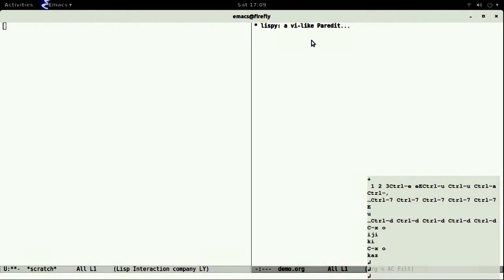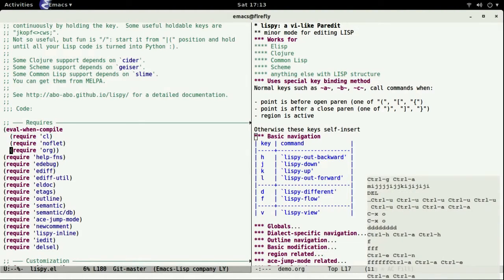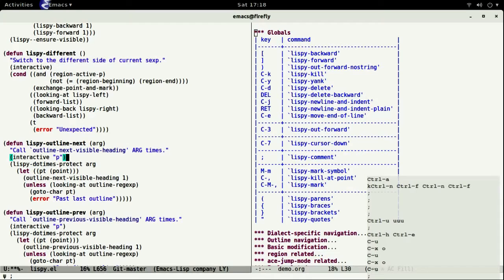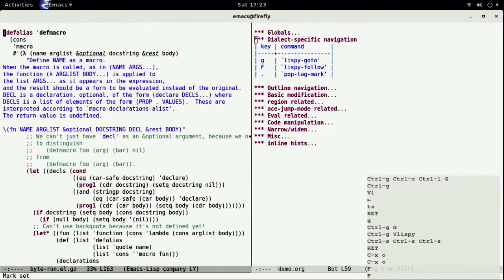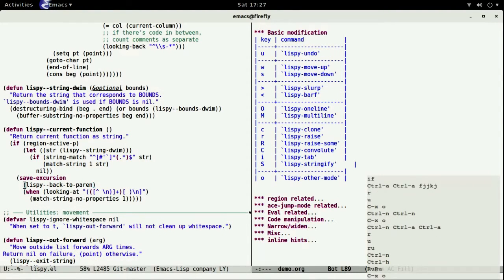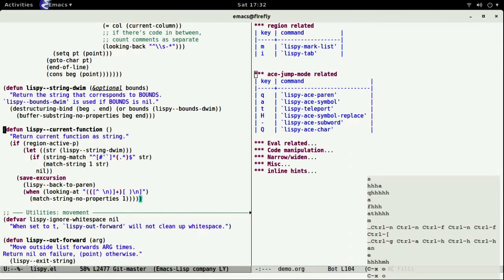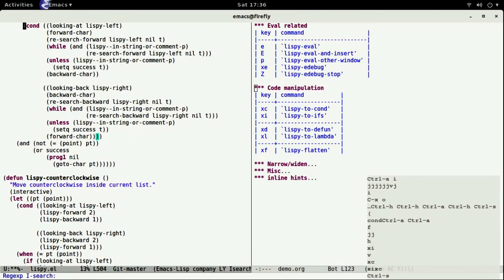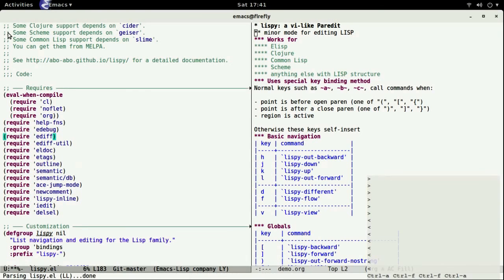Edit LISP structurally with Emacs package lispy